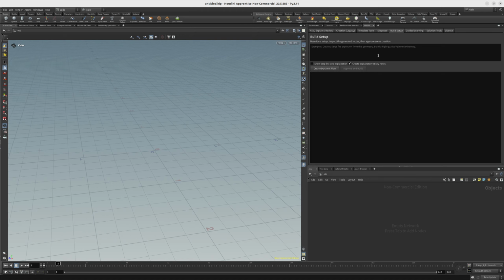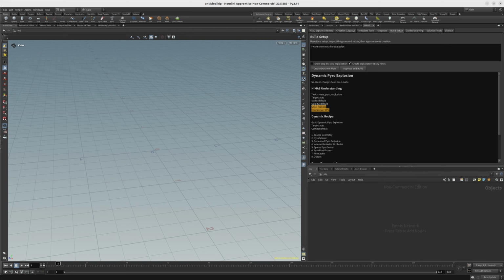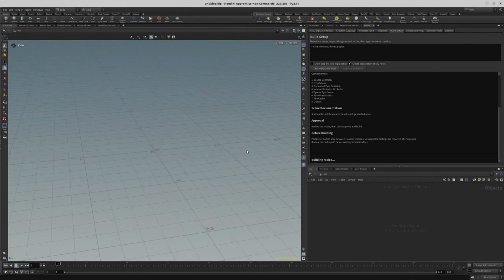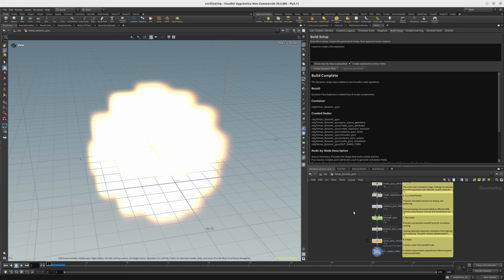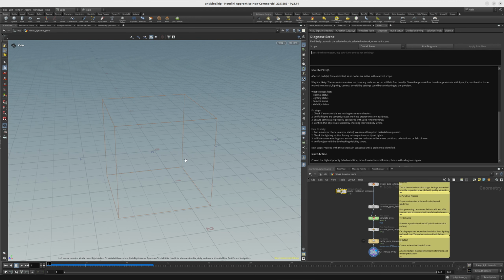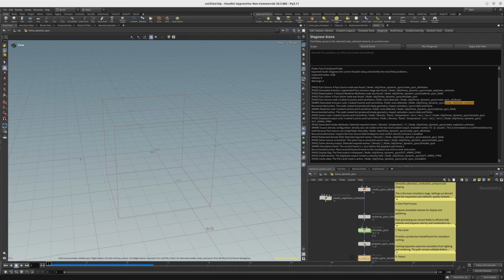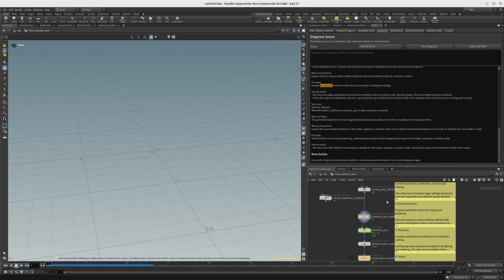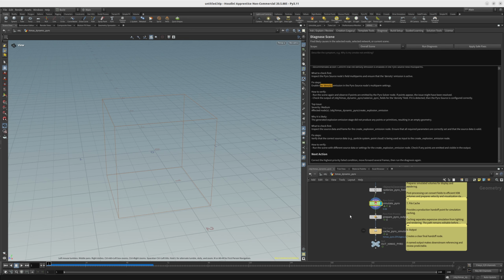Himas - houdini AI assistant - 20260801 Build Setup - Eng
Himas New feature - Diagnosis and Build Setup